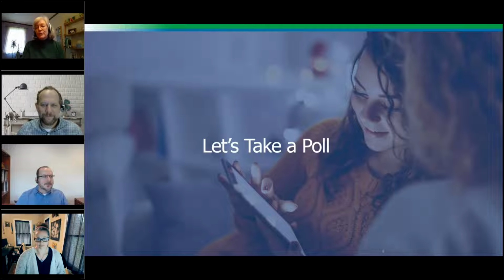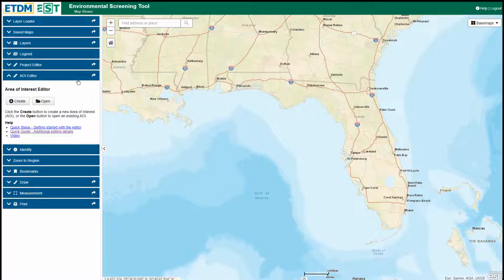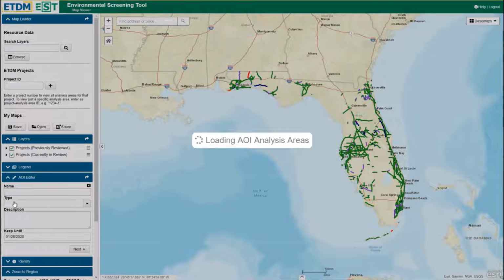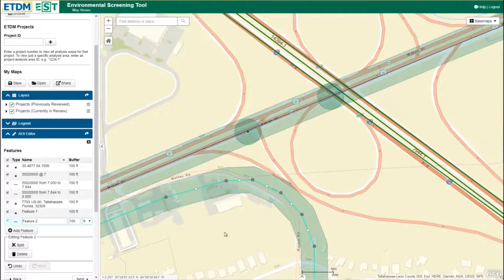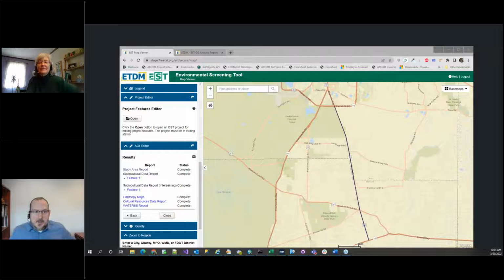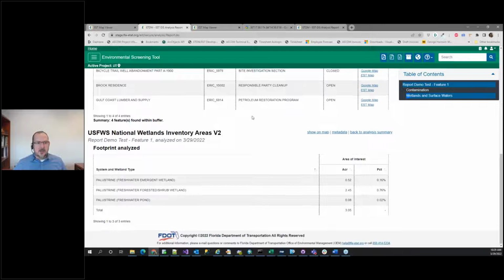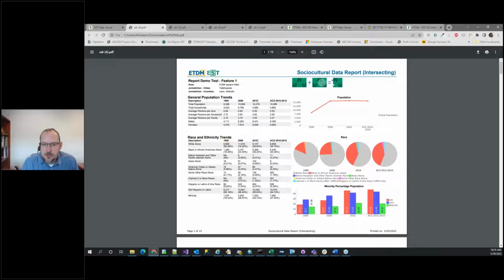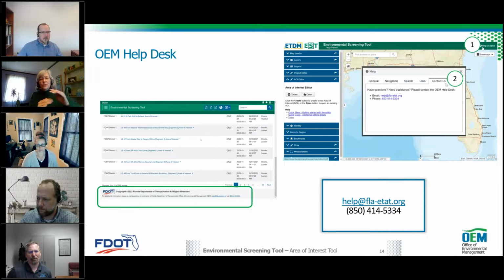How to use the AOI tools on the new EST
Webinar recording demonstrating enhancements to the Area of Interest Tool.